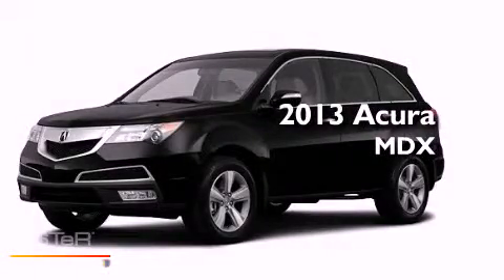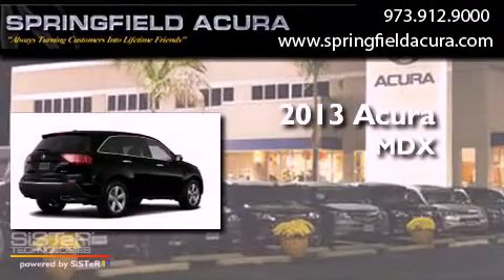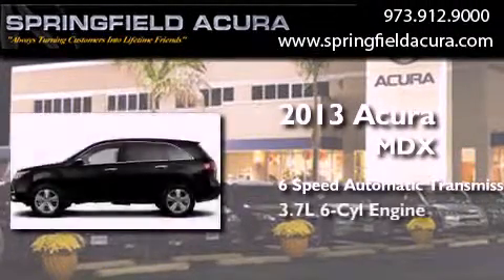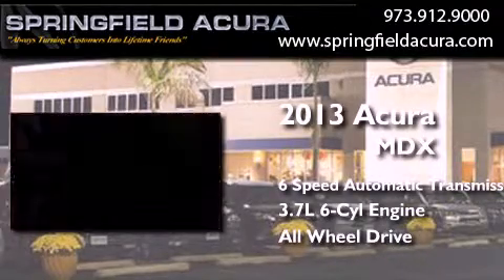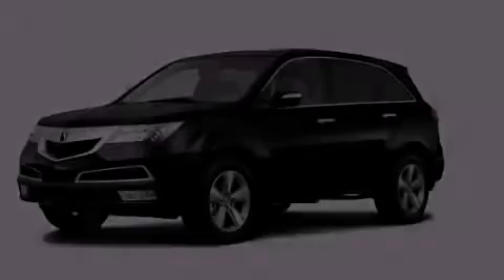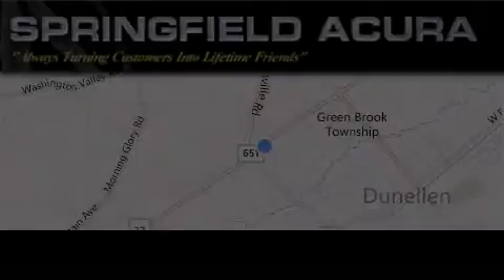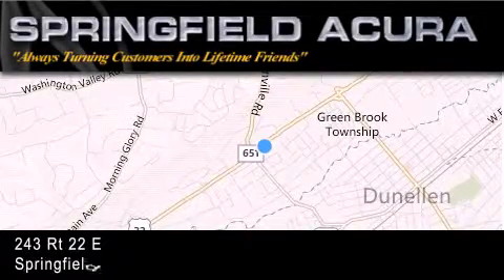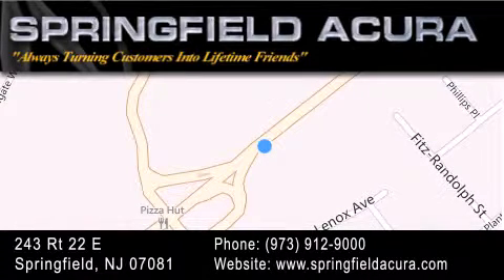2013 Acura MDX Edison NJ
Year : 2013
 Make : Acura
 Model : MDX
 Engine : Gas V6 3.7L/224
 Trans . : Automatic
 Exterior : Crystal Black Pearl

 Interior : Ebony
 Stock : 24540B